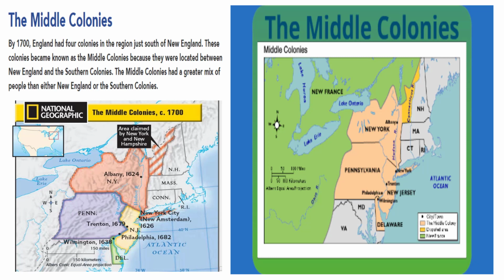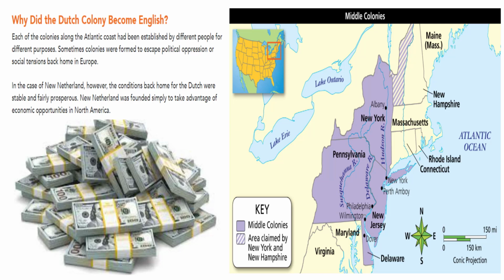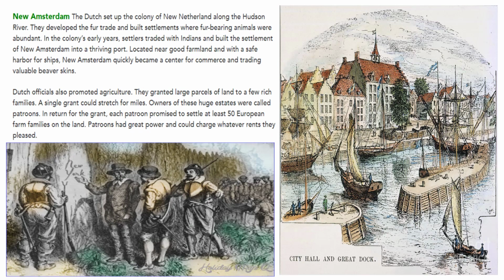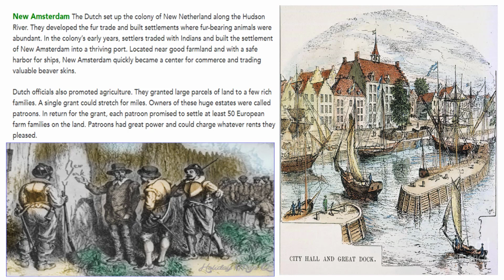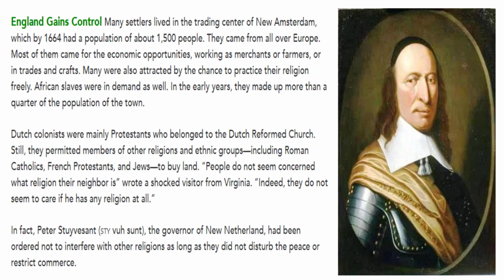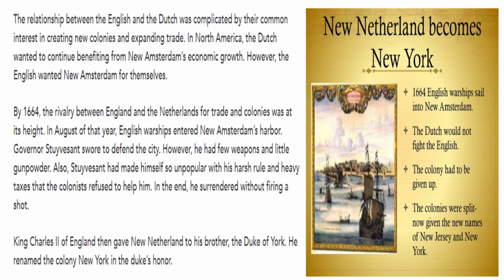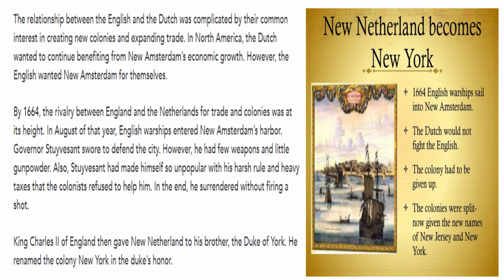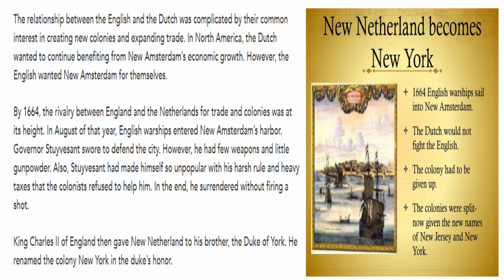V-2.4A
In this video, we will begin our discussion of the "Middle Colonies" with the story of New York.